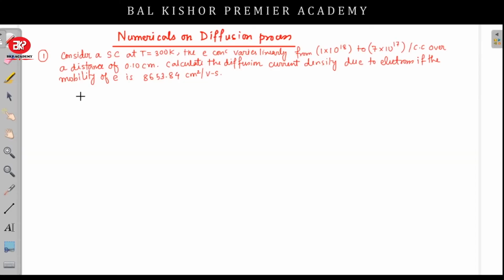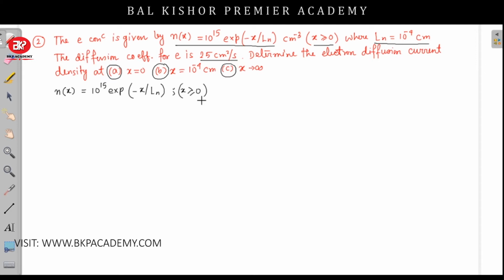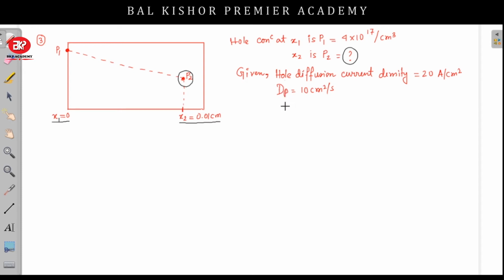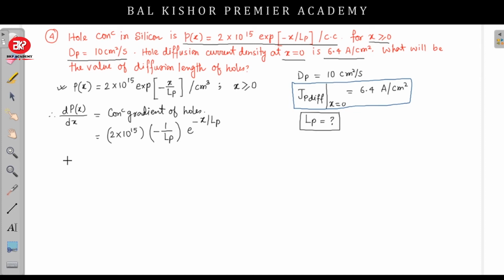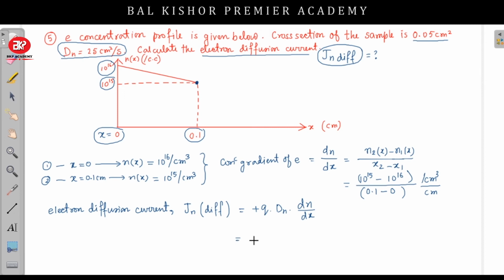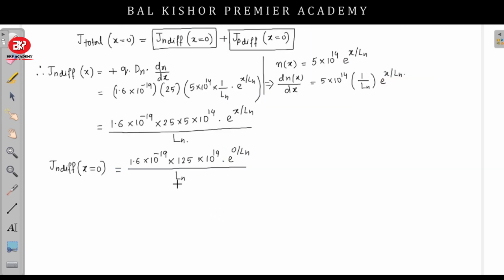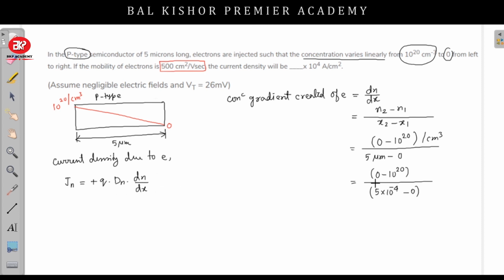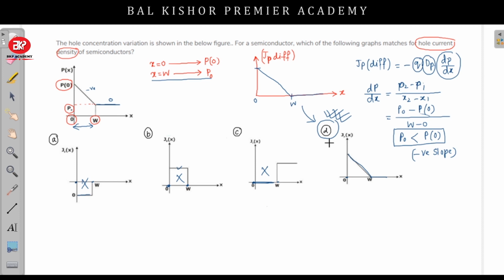28 NUMERICALS ON DIFFUSION | BKP ACADEMY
👉 Join for GATE/ UGC NET/ CSIR course to get the desired ranks.

NUMERICAL ON DIFFUSION
In this video:
Previous year GATE questions and GATE level questions based on diffusion

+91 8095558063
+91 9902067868